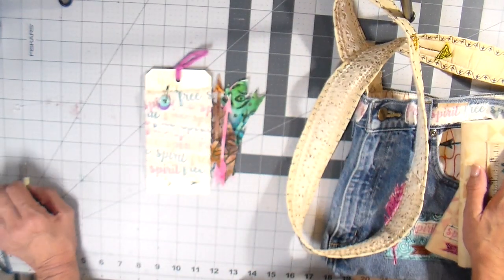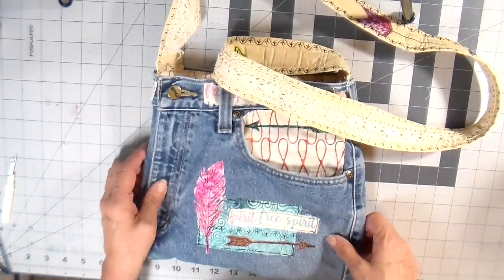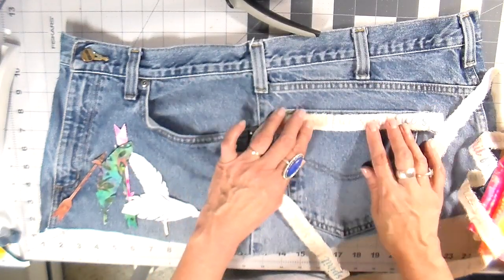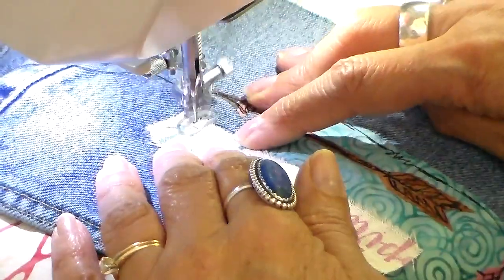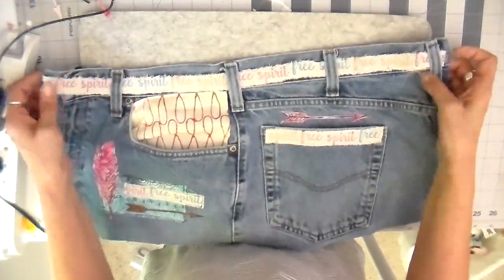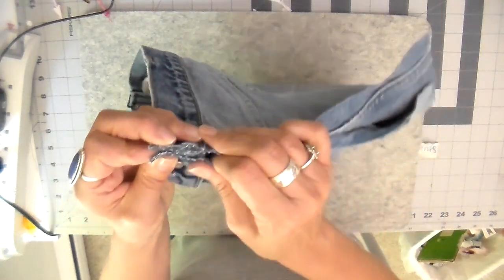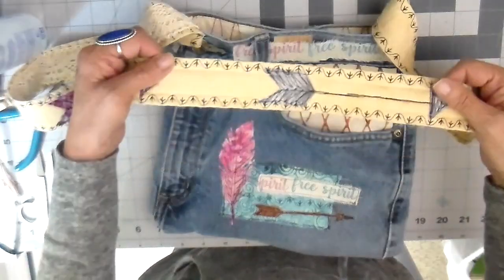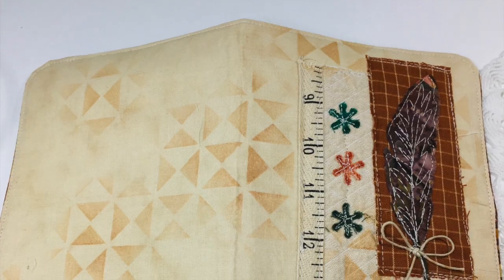Boho Denim Bag, A Sewing Tutorial using the Embellishment Pack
I made a couple projects using the embellishment kit from the last video. I hope you enjoy this boho denim purse!

The denim purse, journals and embellishment kits are available in my etsy shop

SUPPLIES
Wonder Clips with Cute Tin
Roxanne's Glue-Baste-It
Magnetic Snaps
Cork Fabric
Fabric-Tac Glue